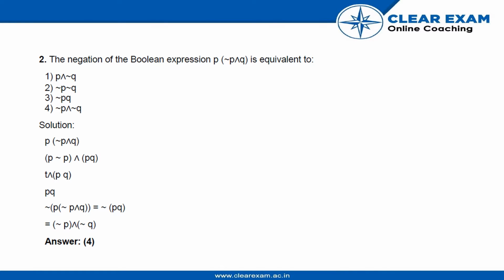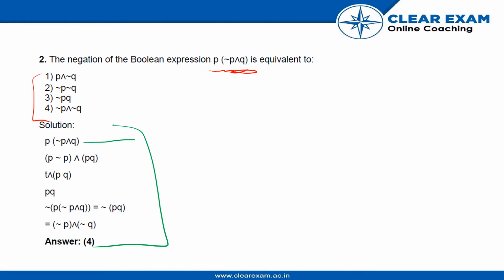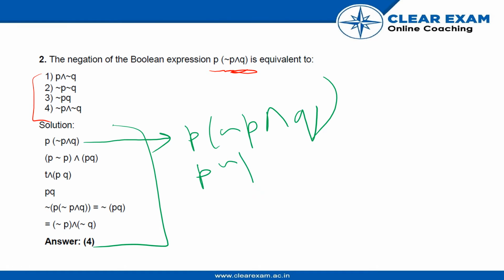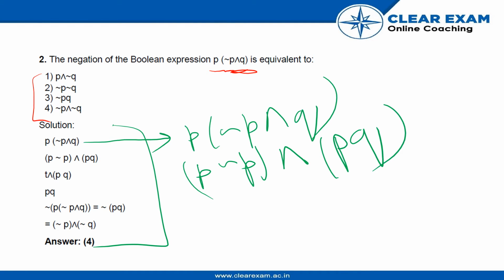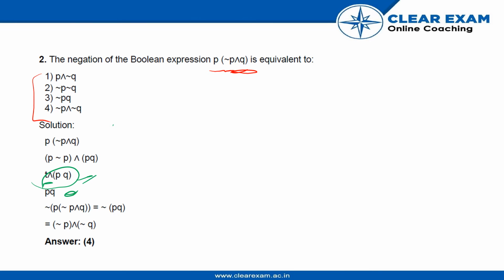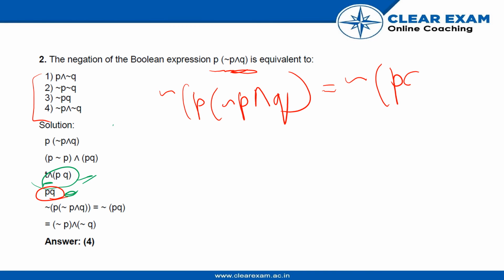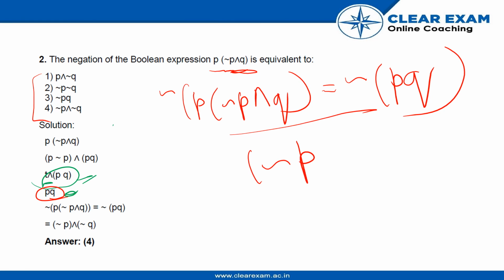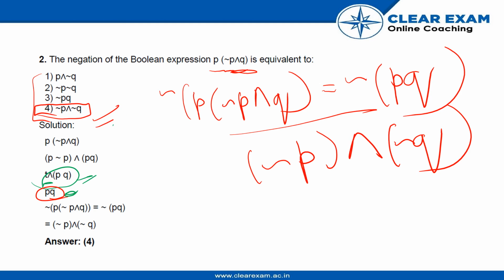JEE Mains Previous Year Paper 2020 | 6th September-Shift 1 | Physics | ClearExam | Question 02